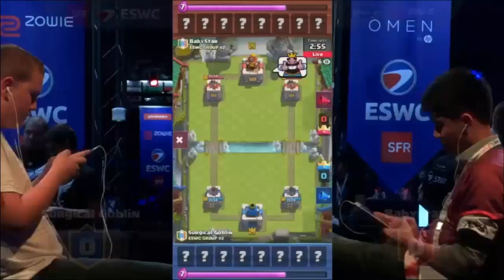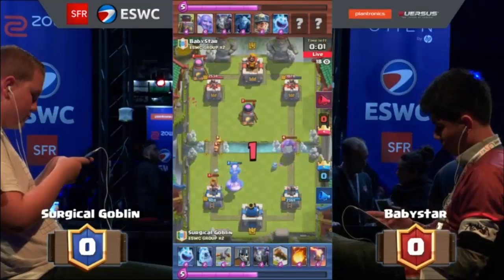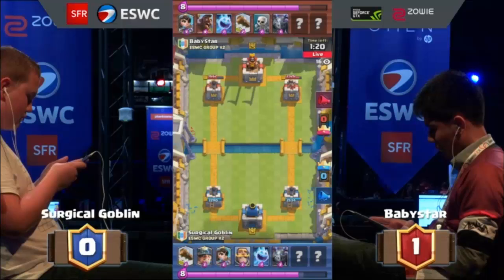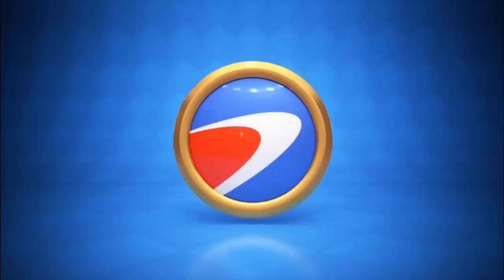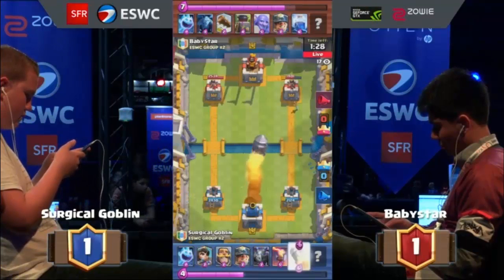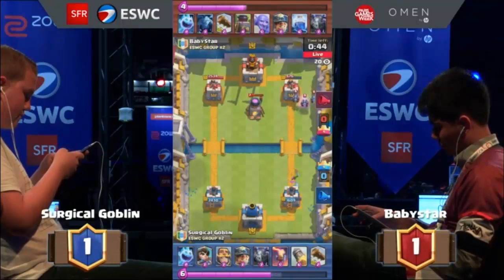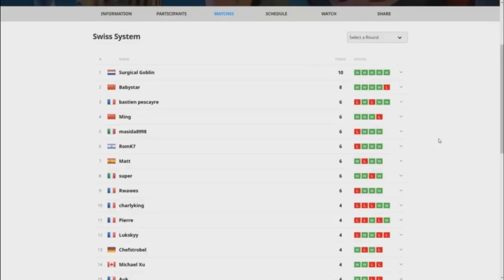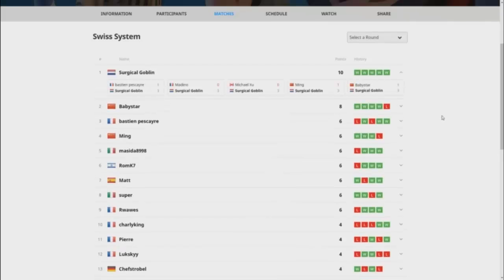Surgical Goblin vs BabyStar: ESWC2016 w/ OJ and NickatNyte (Group Stages)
The ESWC is a pioneering and leading international eSports event. During ESWC, gaming tournaments, bringing together the best players in the world and their fans, are organized and produced as entertaining shows.